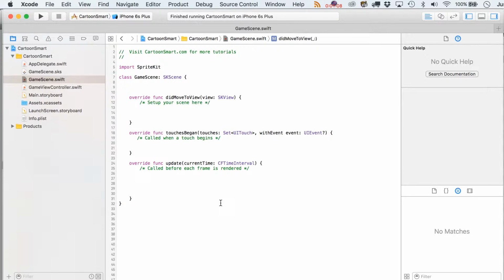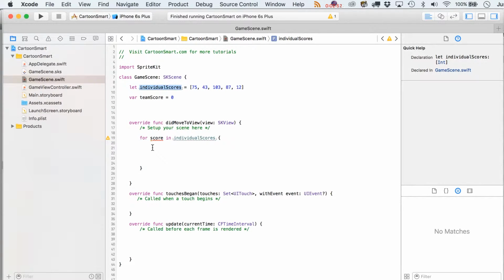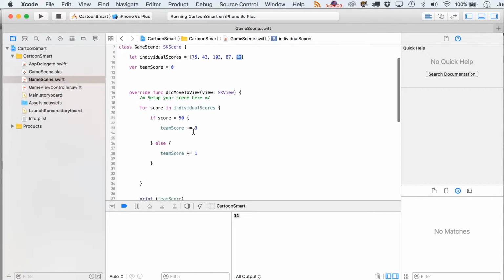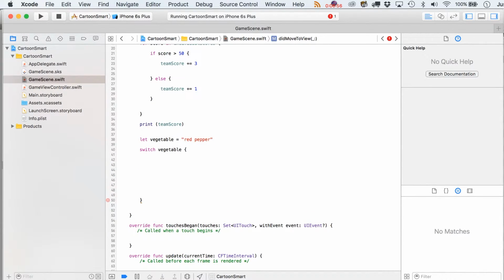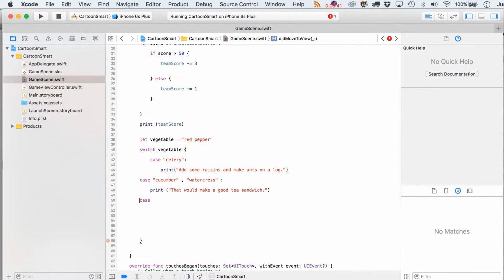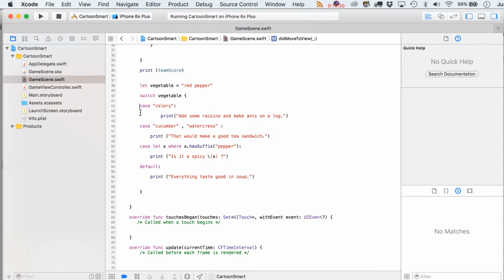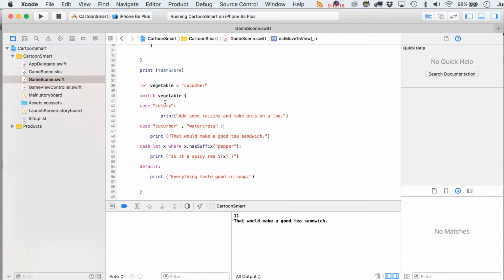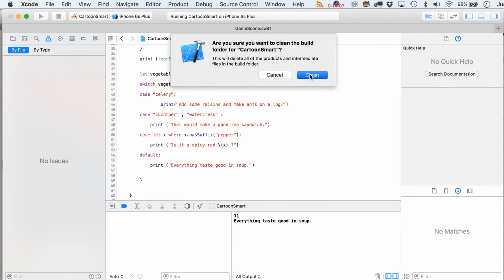Picking apart the Swift Docs - for and switch statements (CartoonSmart Video Tutorial Podcast 7)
This episode we take some code straight from Apple’s Swift 2.2 Programming documentation and pick it apart. Or pick on it. We’ll look at for statements and switch statements in Xcode, with some humorous line-by-line explanations of what exactly is going on. And yes as the intro implies, we meant to cover functions, but got distracted and instead just discussed for statements in the beginning.   As usual, find more awesome Swift and Sprite Kit video tutorials at CartoonSmart.com